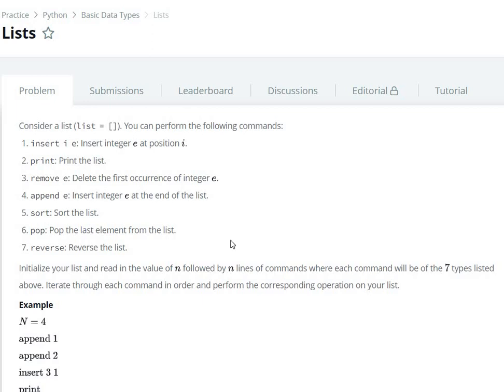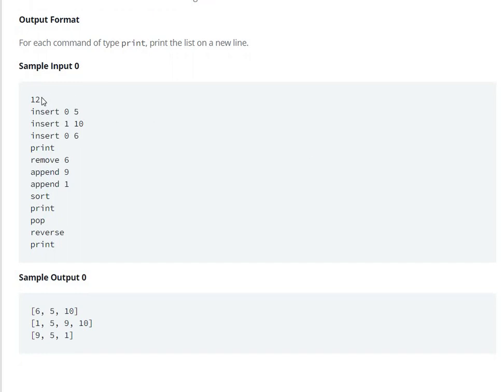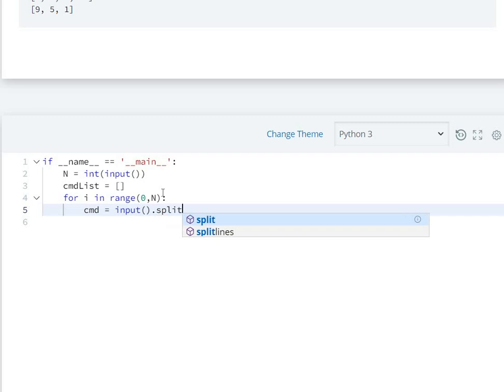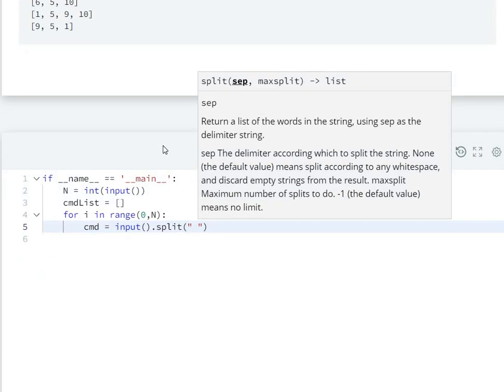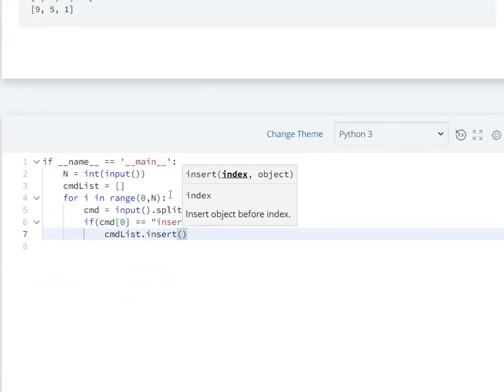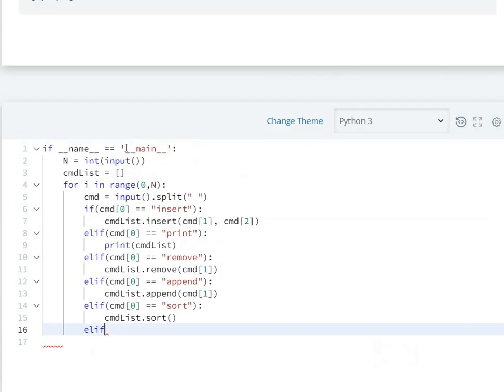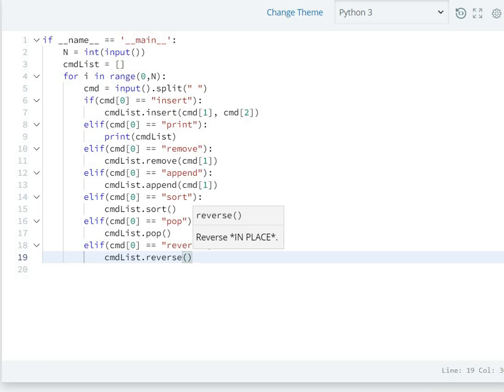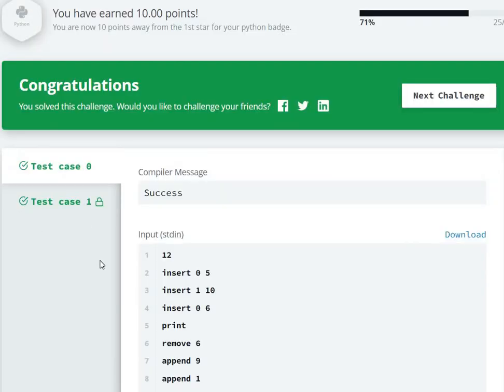Lists | Easy Level | Hackerrank | Python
This is an easy level question of python section of Hackerrank . If you are a beginner in python language , then this is pretty good choice to start with !